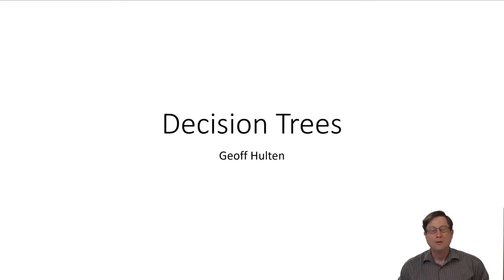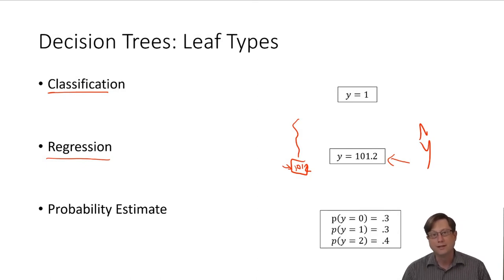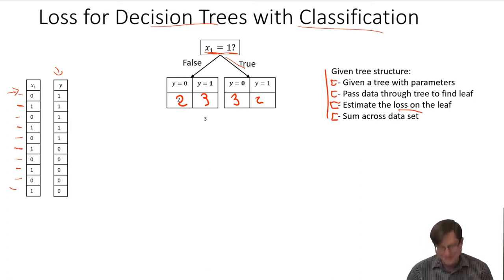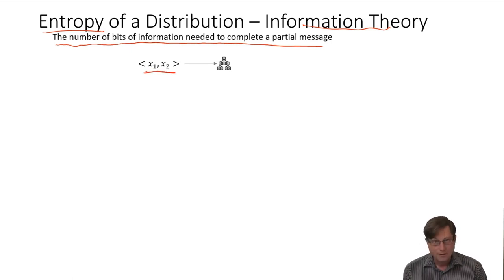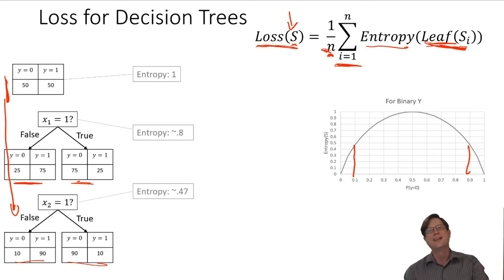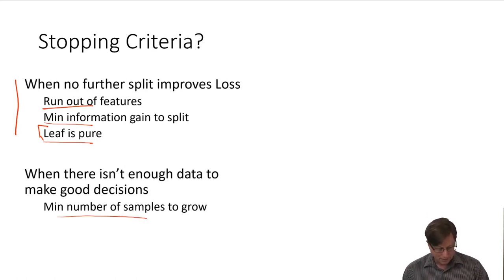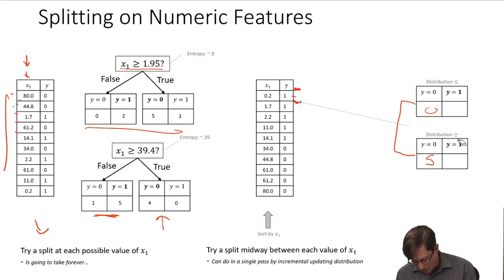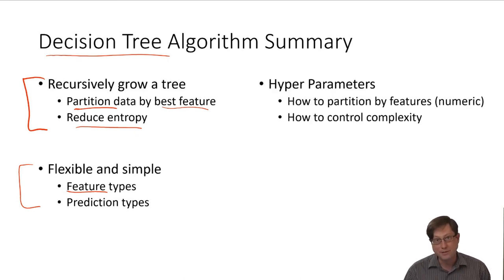Machine Learning Course - 10. Decision Trees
This lecture covers: Decision Trees, Decision tree decision boundary, Entropy, information gain, splitting numeric features, classification and regression with decision trees.